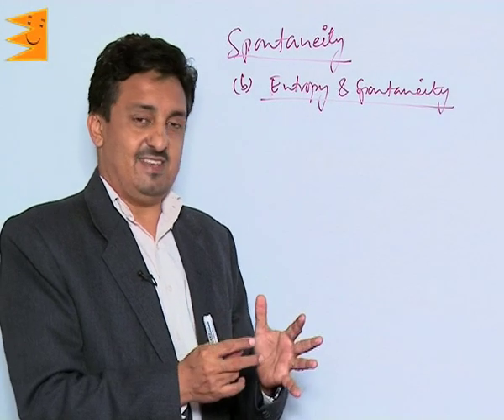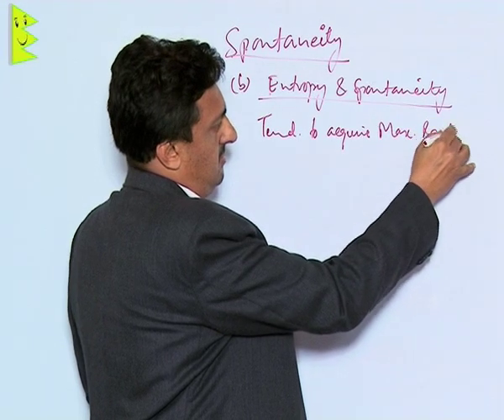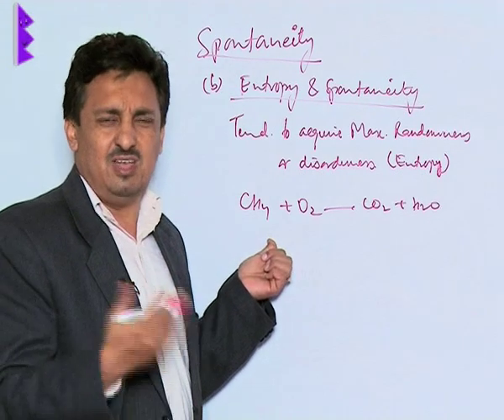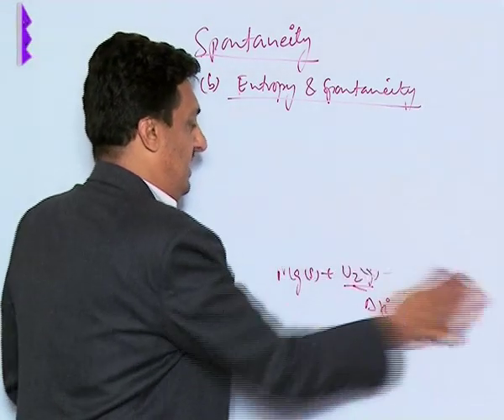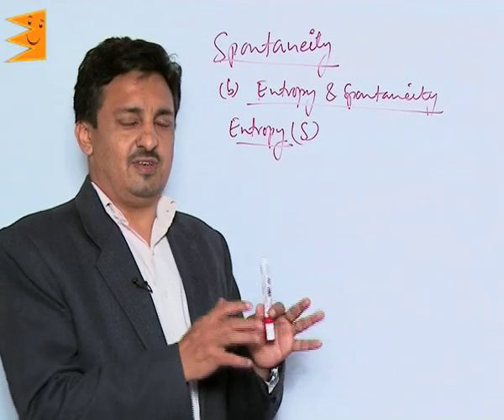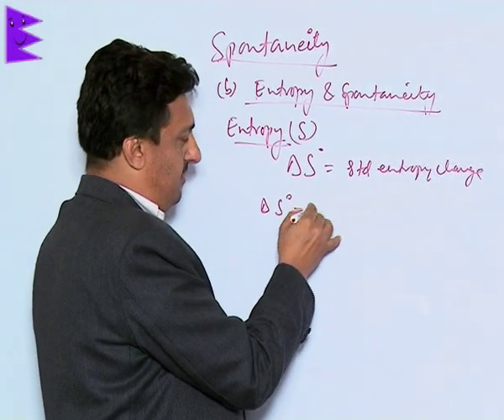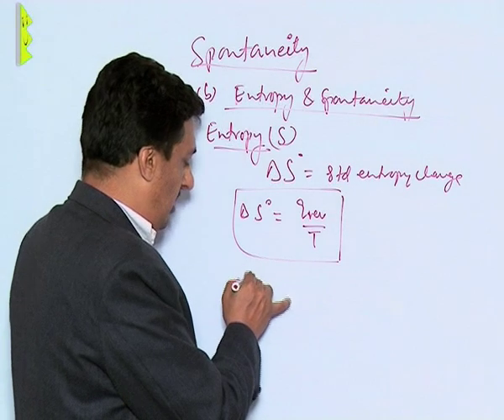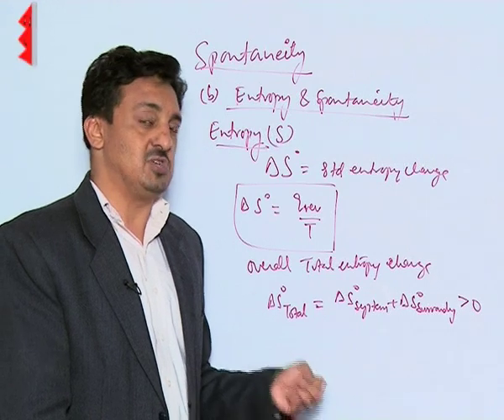CBSE Class 11 Chemistry Thermodynamics Entropy and Spontaneity |Extraminds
Thermodynamics
Entropy and Spontaneity
Extraminds